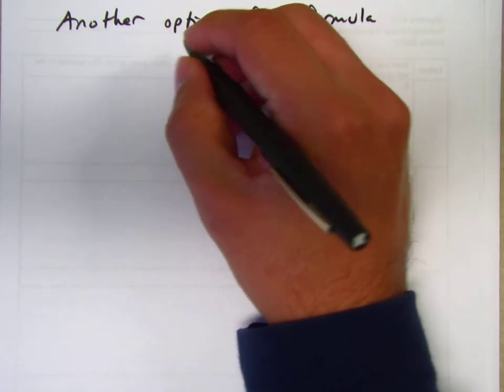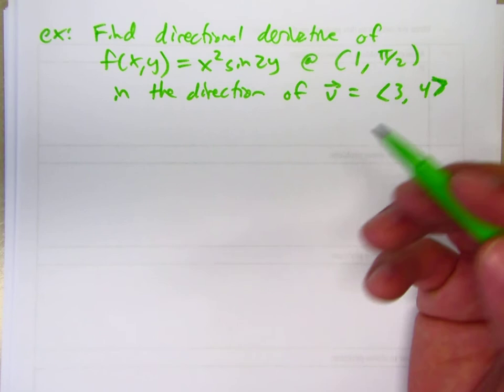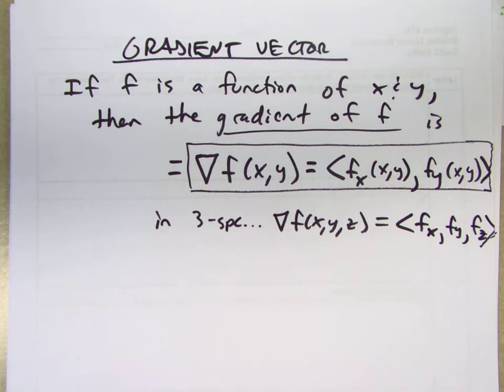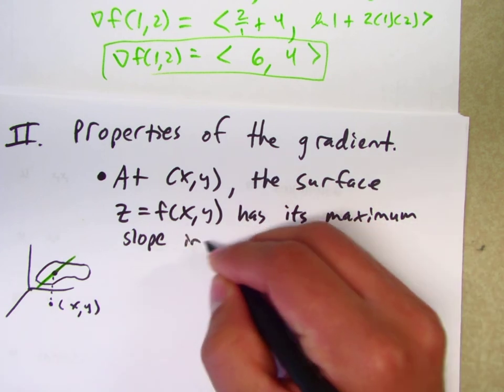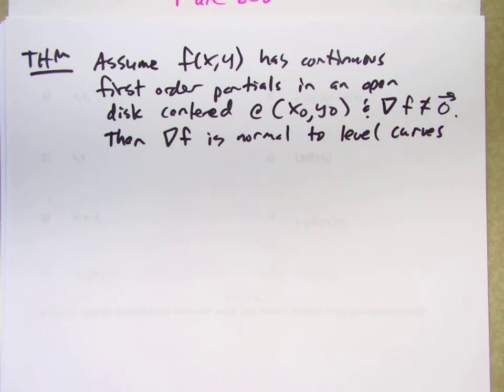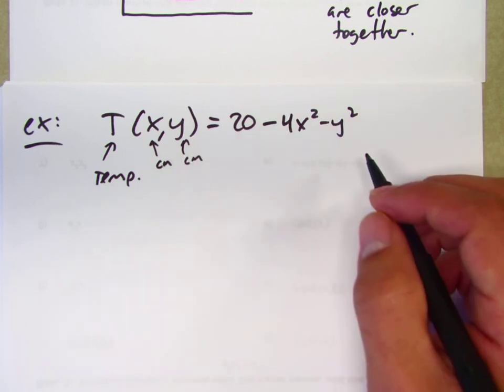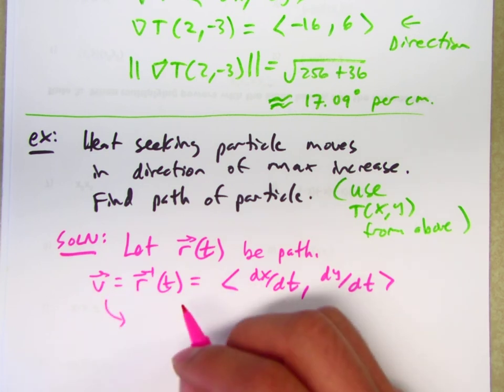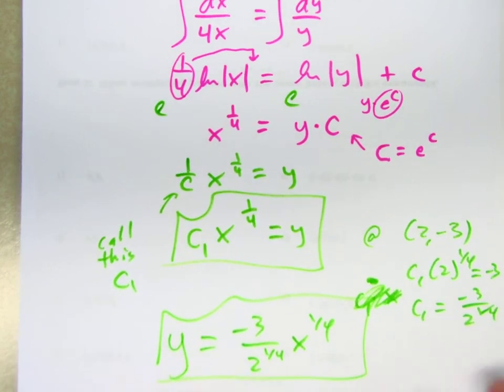13.6 Directional Derivatives and Gradients (part 2)